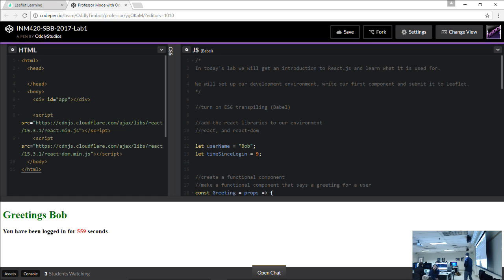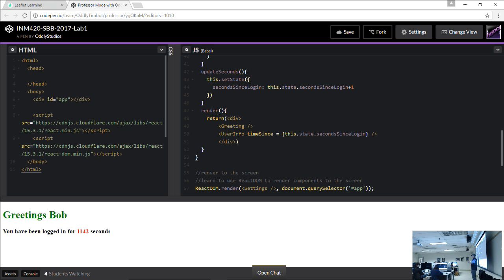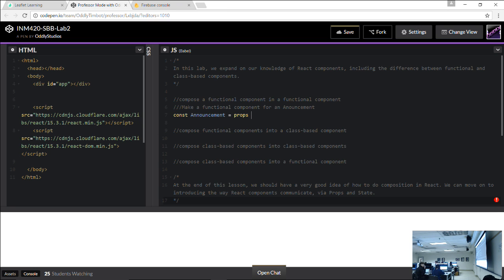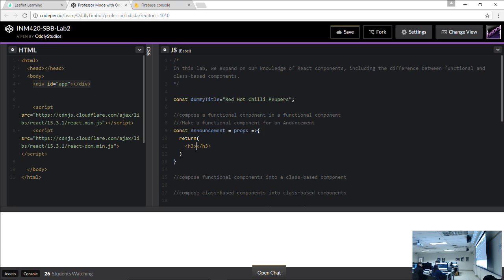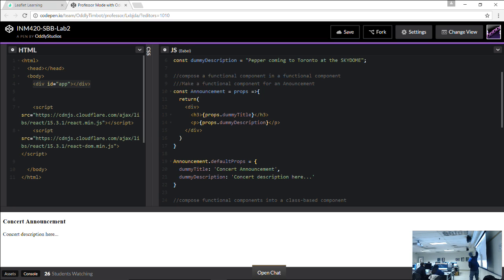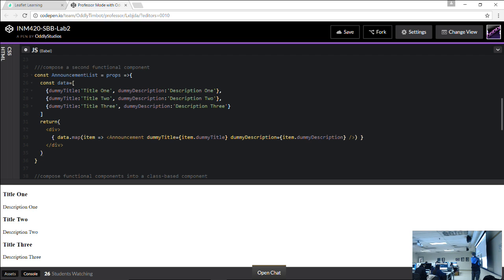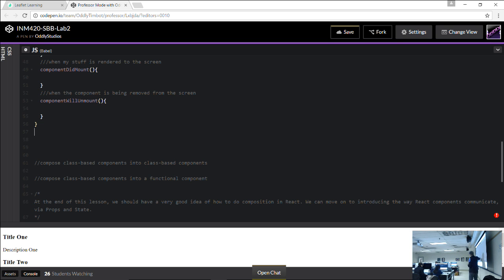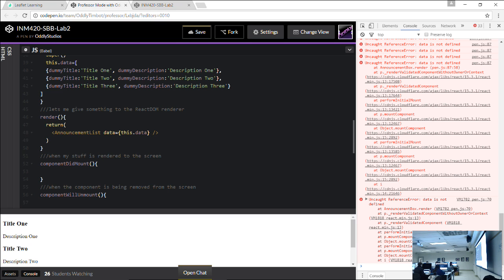Oddly Code Jam!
January 19  - Composition in React.js. We do a variety of variations, composing components within each other to understand the difference between functional and class-based components. Also discussed: the component life cycle.